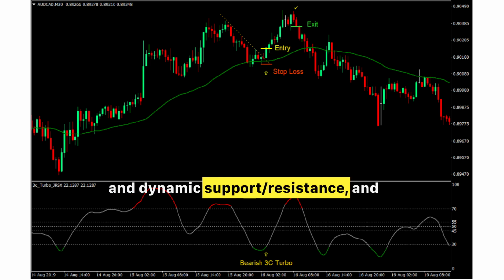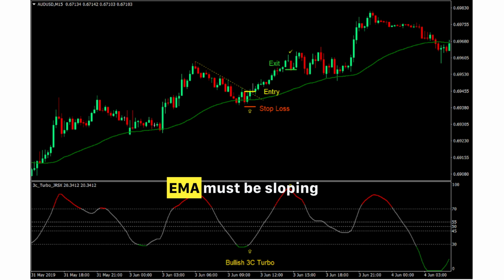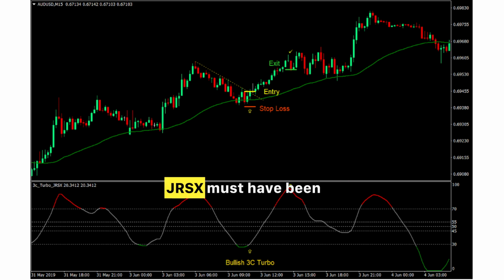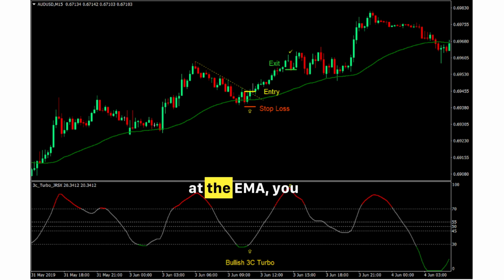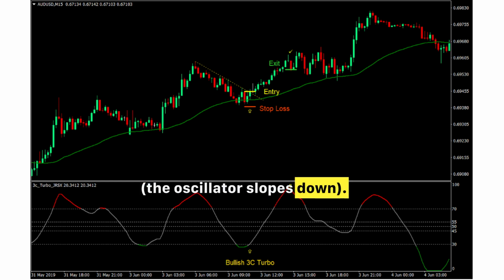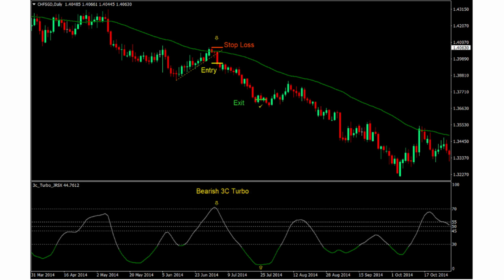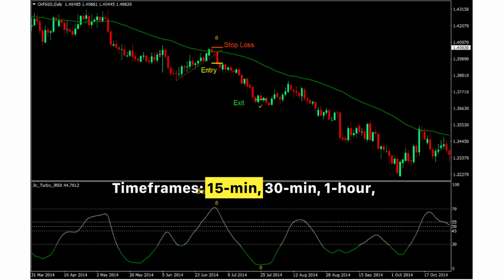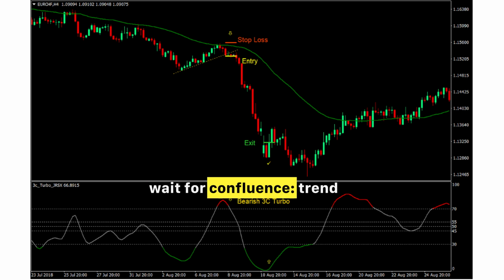Turbo Trend Breakout Forex Trading Strategy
Are you tired of jumping into breakouts too early—only to get stopped out when the move never really kicks off? This “Turbo Trend Breakout” strategy is designed to help you ride high-probability trend bursts with precision, by combining trend bias, a smart oscillator and breakout confirmation.

In this video you’ll learn how to use the custom 3C Turbo JRSX oscillator (which tracks trend-momentum, overbought/oversold zones) together with the 50-period EMA (to define trend direction and dynamic support/resistance) to filter and time breakout trades. These tools work together by first confirming the trend, then identifying a pullback into the trend and finally a breakout structure for entry.
ForexMT4Indicators.com

Core Buy & Sell Rules:

Buy Setup:
50 EMA sloping upward & price above it.
Price retraces toward the EMA and forms diagonal resistance line.
The 3C Turbo JRSX shows oversold and begins to reverse.
Price breaks above the diagonal resistance → Enter buy.
Stop-loss: below the fractal low of the entry candle.
Exit: when the 3C Turbo JRSX slopes downwards.

Sell Setup:
50 EMA sloping downward & price below it.
Price retraces toward the EMA and forms diagonal support line.
The 3C Turbo JRSX shows overbought and begins to turn.
Price breaks below the diagonal support → Enter sell.
Stop-loss: above the fractal high of the entry candle.
Exit: when the 3C Turbo JRSX slopes up.

Risk-Management Tips:
Limit risk to 1–2% of your trading account per setup—high probability doesn’t mean guaranteed.
Always use the stop-loss level and calculate position size accordingly; this strategy uses retracements so quick momentum shifts can still happen.

Grab it now and load it on a demo account to see how it behaves in live market conditions.